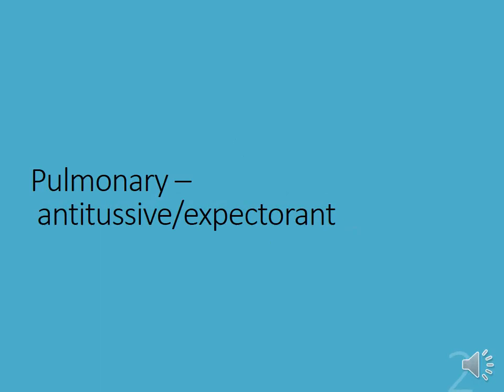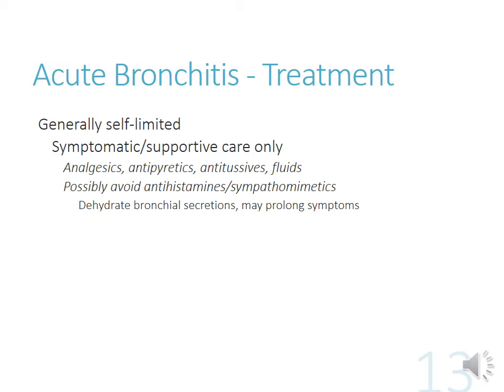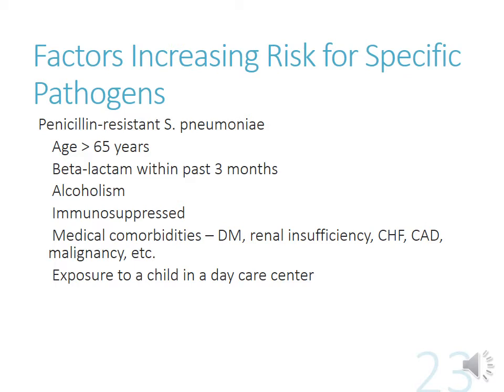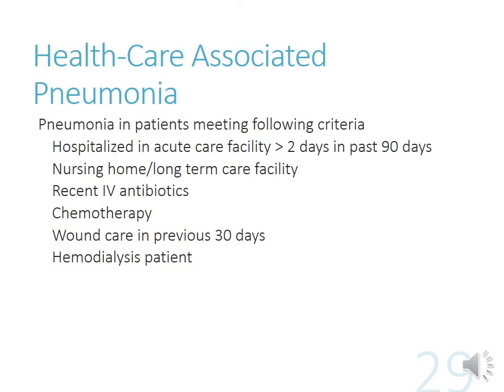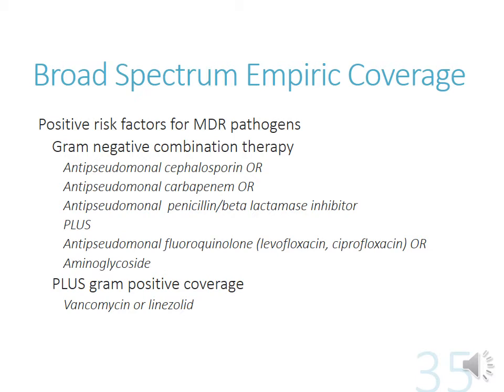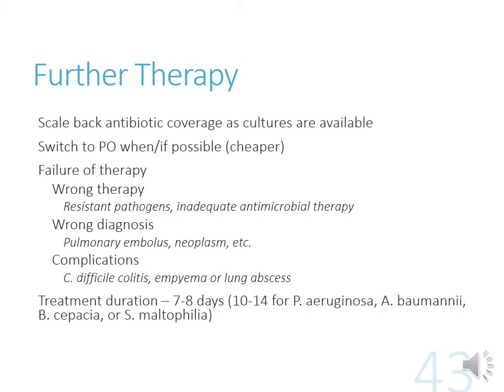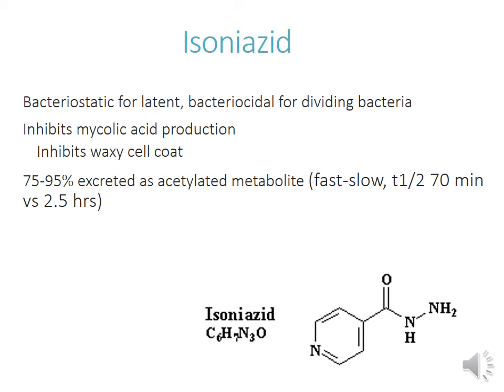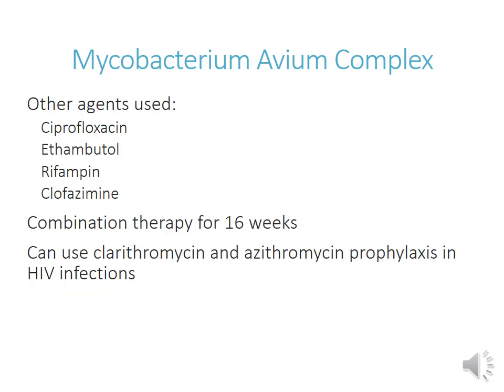Unit 3 Pulmonology Part 1